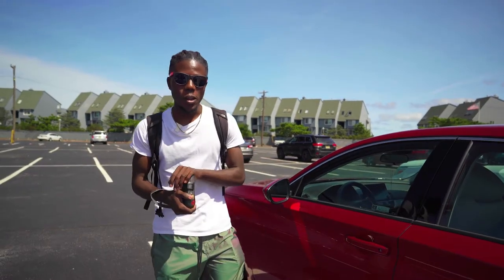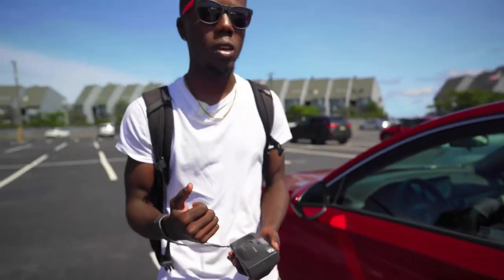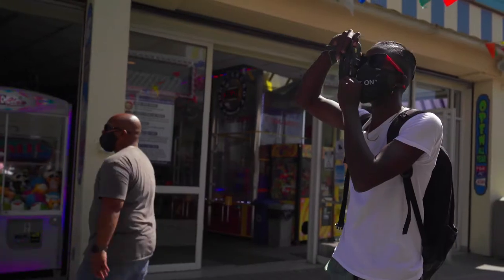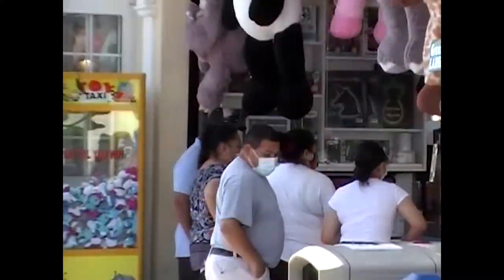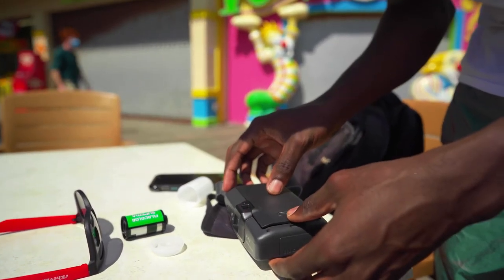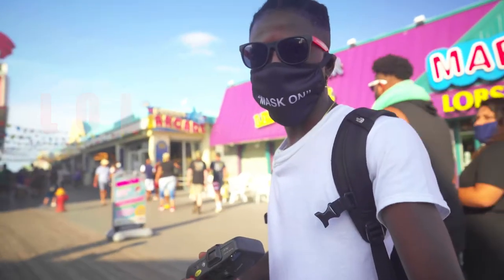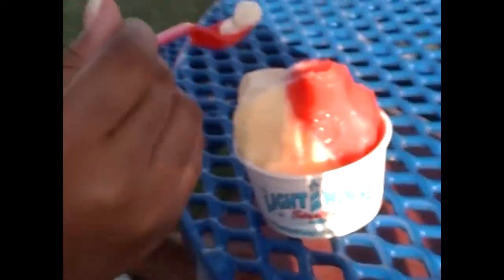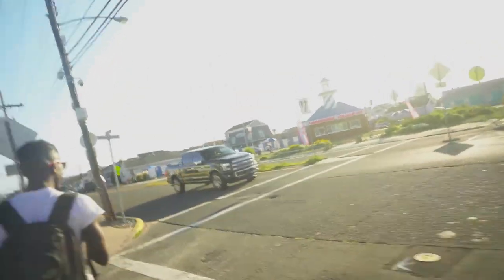AN AUTOMATIC POINT AN SHOOT FROM THE 80's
SHOT VIDEO: 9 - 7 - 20

Shooting film at the beach was always something I wanted to actually experiment with. With just a point and shoot I experimented to the best of my abilities during that day an the photos I'll have to say... Well I'll let y'all be the judge!

LET ME KNOW BELOW WHAT CAMERA'S YALL SHOOTING WITH!

FILM CAM USED: CANON SURE SHOT ACE 35MM FILM CAMERA